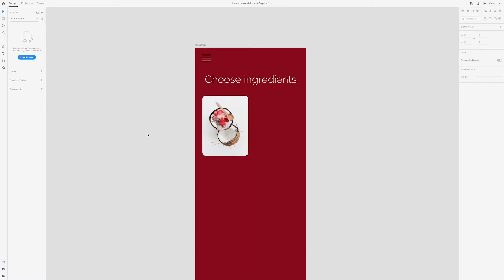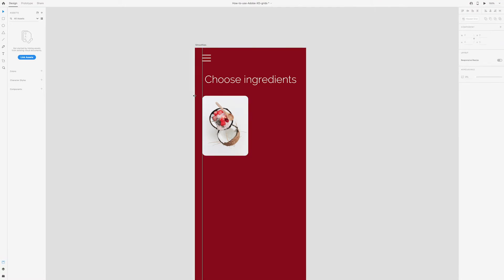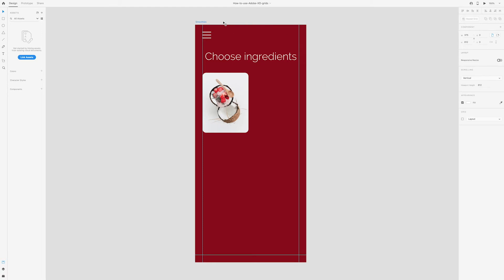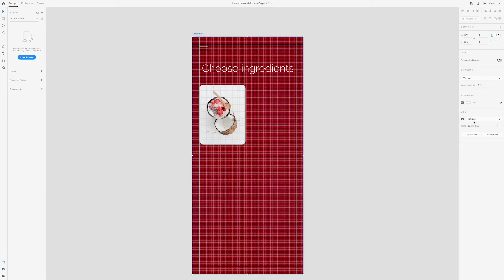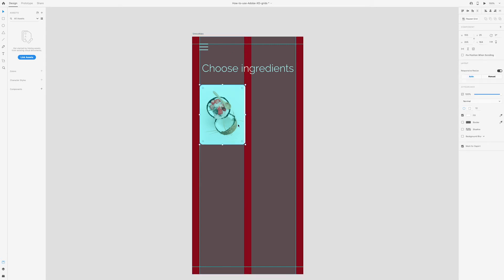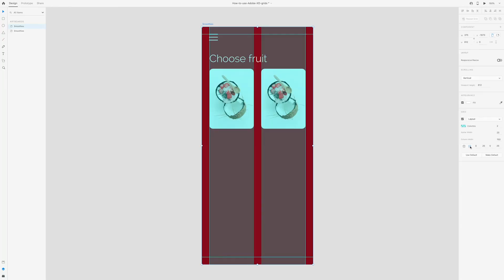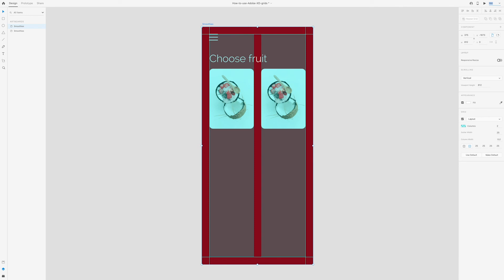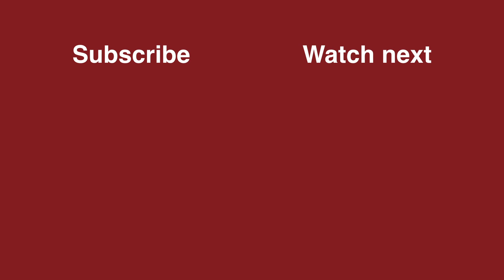How to use Adobe XD grids and guides | Tutorial for beginners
In this tutorial for beginners you will learn how to use Adobe XD grids and guides. I share how to create vertical and horizontal guides, how to add a square grid, and how to add a column grid with margins and gutters. I also go over keyboard shortcuts for showing and hiding guides and grid layouts.

LINKS

ABOUT ME

SOCIAL

About this video:
In this Adobe XD tutorial for beginners, I share how to create guides, a square grid, and a column layout grid. I show you how to adjust margins and gutter in your column layout grid and share keyboard shortcut tips.